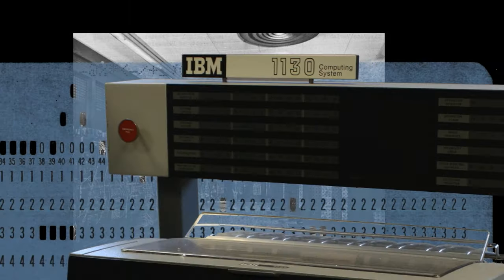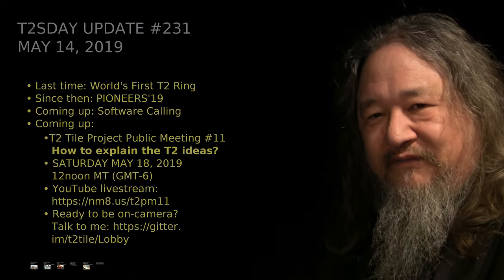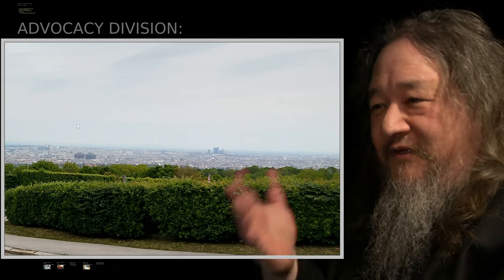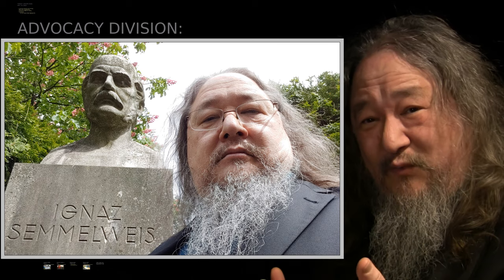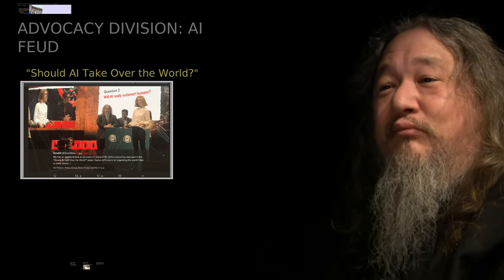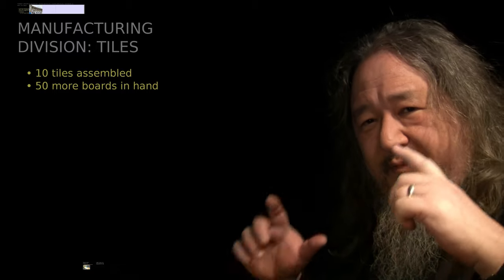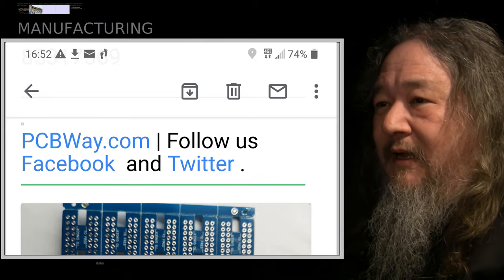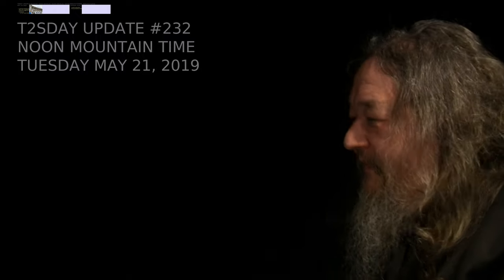Take Vienna - T2sday Update 231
Dave presents a keynote and participates in an 'AI feud' at the PIONEERS'19 startup festival in Austria.  Also, progress in tiles and intertile connectors, and the second T2 Tile Project Public Meeting is announced.

Thanks to the PIONEERS'19 team for the opportunity to visit Vienna and participate in the festival!

The second T2 Tile Project Public Meeting is Saturday May 14, 2019 at noon Mountain Time